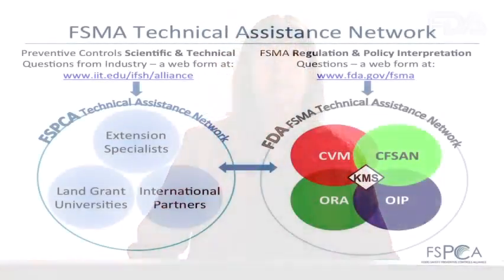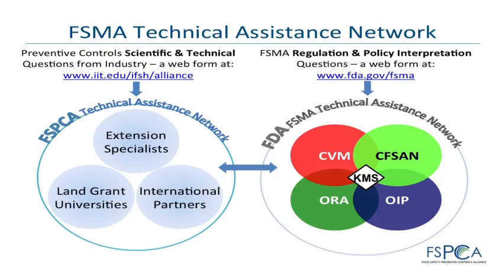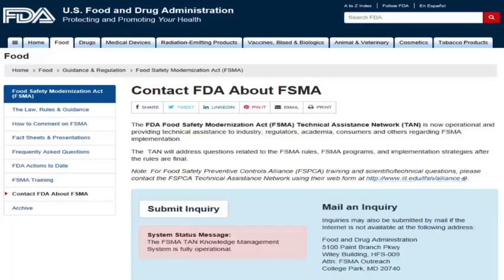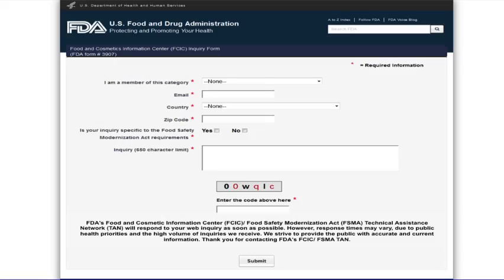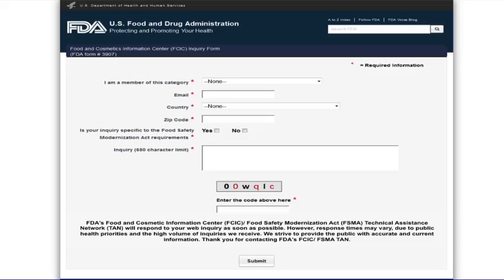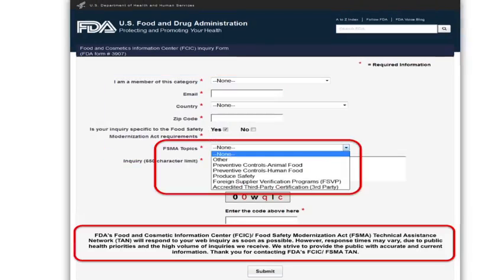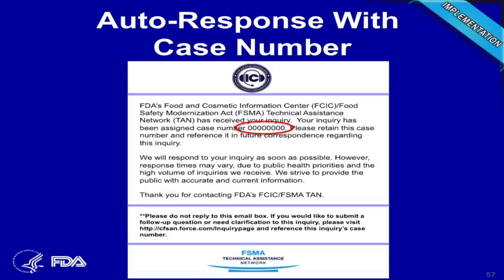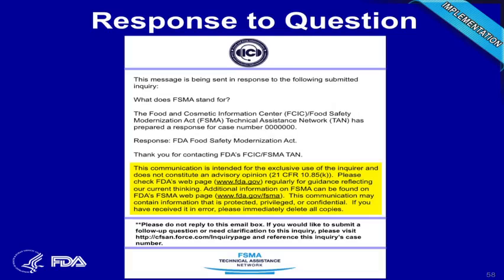FDA FSMA Technical Assistance Video Dec 2015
Kathy Gombas (FDA) describes the FDA Technical Assistance Network (TAN) where FDA regulated operators can get answers to questions from the FDA themselves.